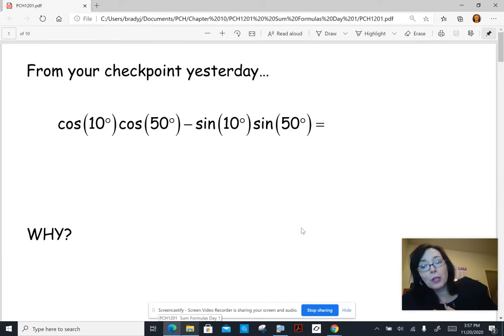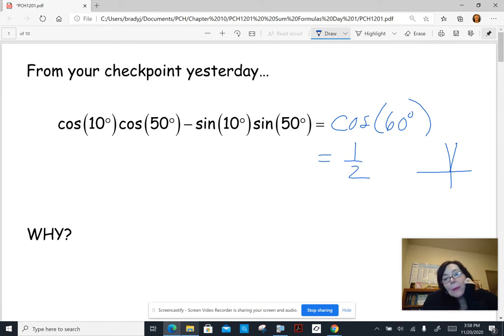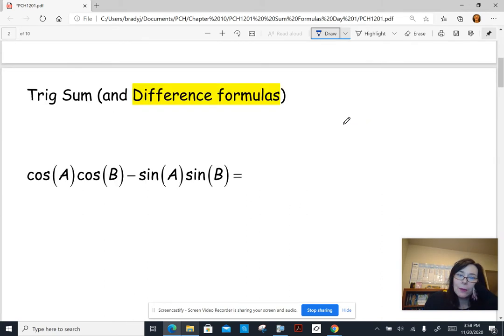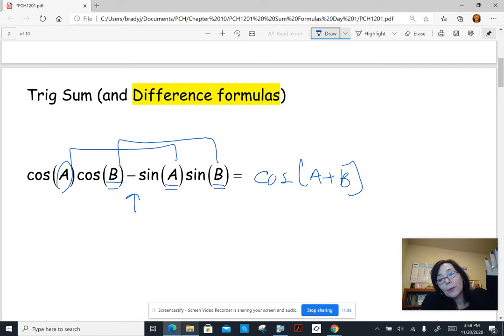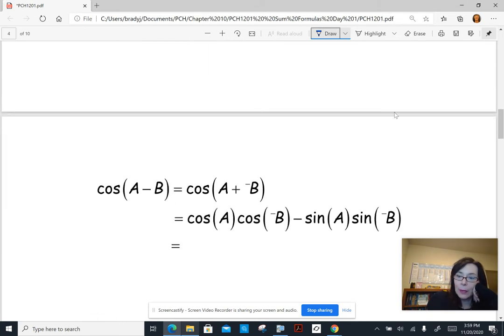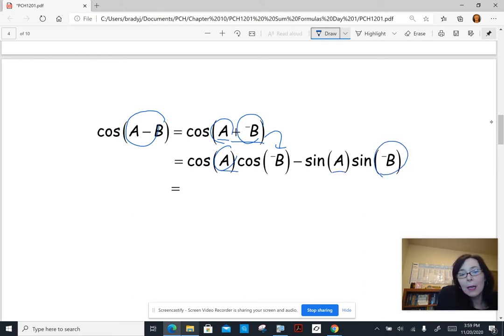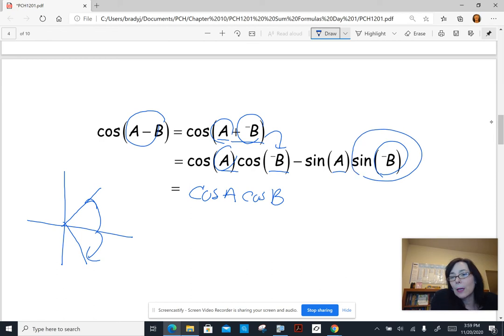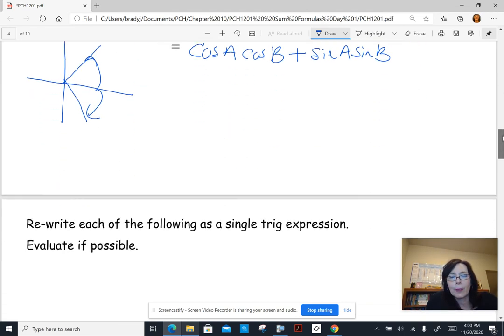PCH1201 Sum and difference formulas 1